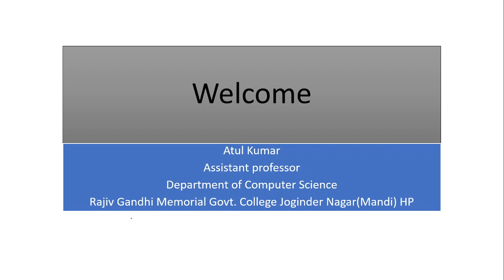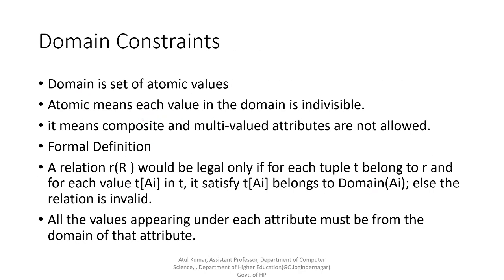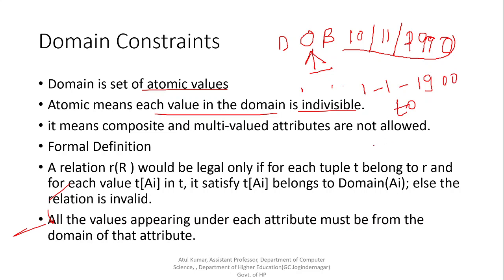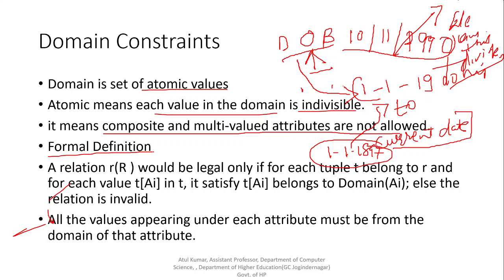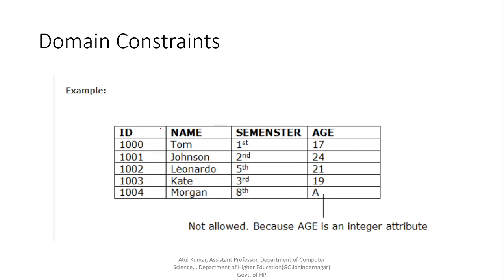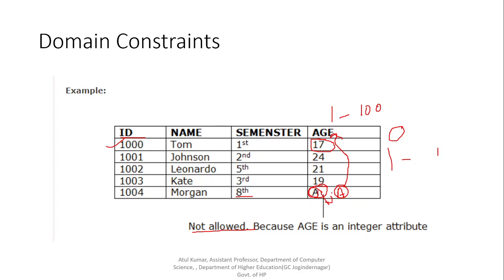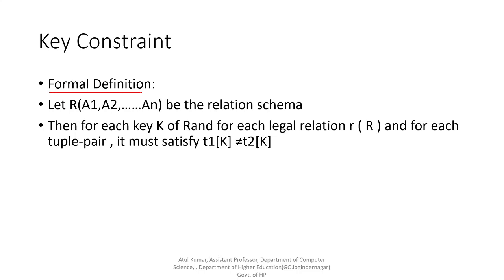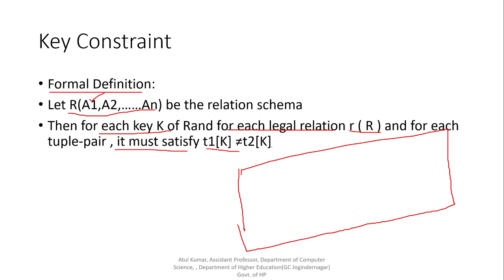Data integrity Constraint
Domain Constraint
             Key Constraint
             Foreign key /referential Integrity Constraint